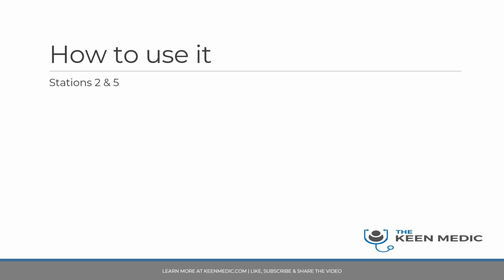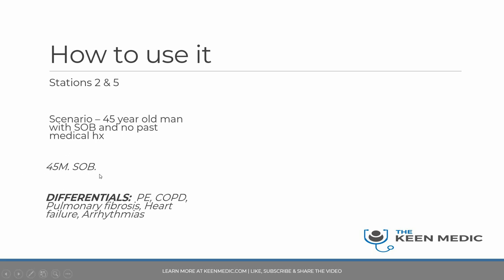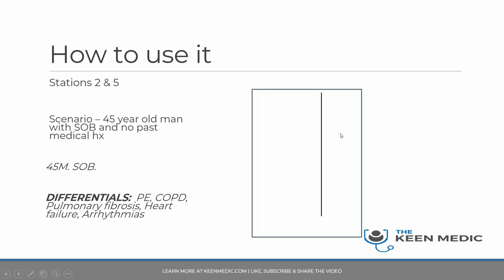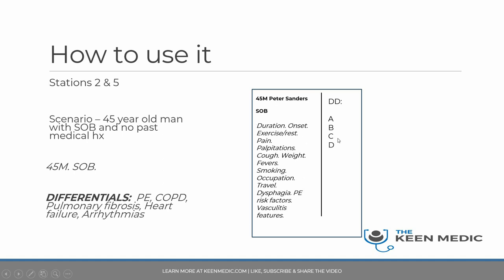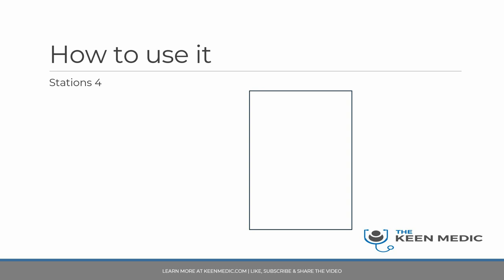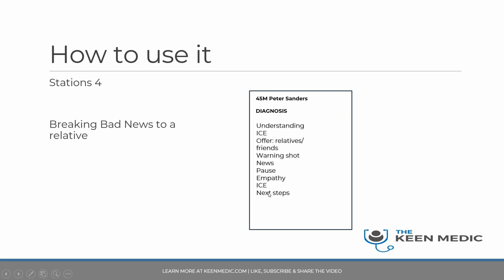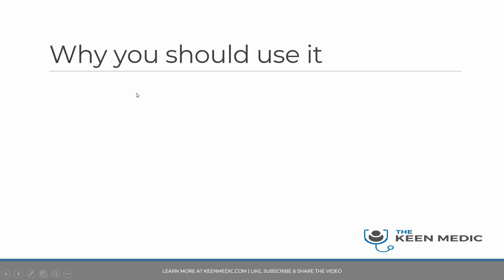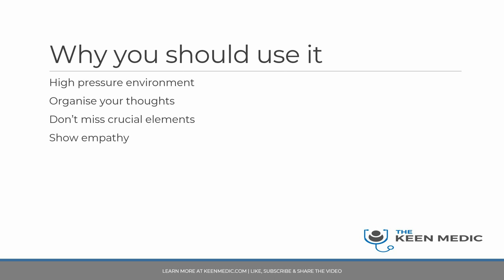MRCP PACES Secret Tool No 1 The Crib Sheet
One of the big secrets to MRCP PACES Strategies is the Crib Sheet! In this video, you'll learn exactly how to structure and lay out your Crib Sheet so you can capitalise on every inch of that paper you get which will then serve you in every minute of the station it follows. You need to know this if you want to pass Station 2, Station 4 and Station 5!

ACE PACES: Strategies for High Achievers Book

Available in Print and Kindle versions:

Dr Vishal Kumar | MBBS (London) MRCP (London) PG Cert Med Ed (Cardiff)